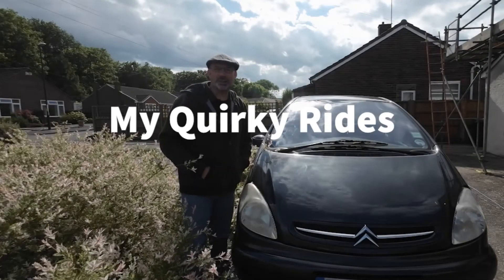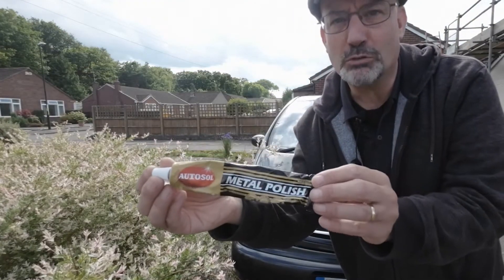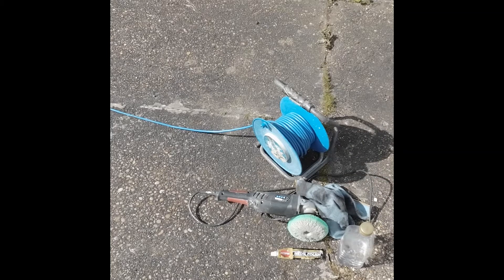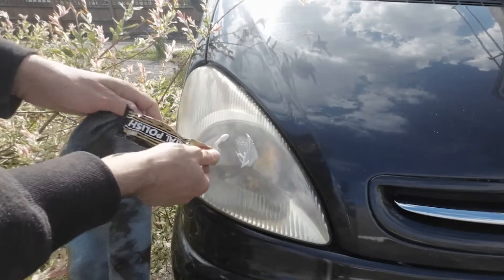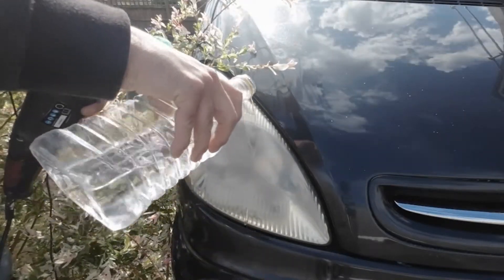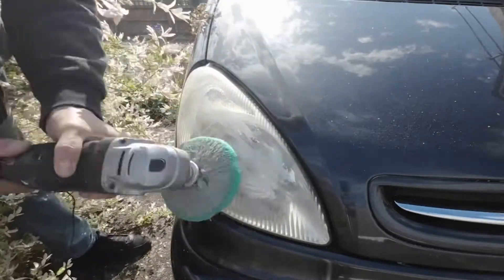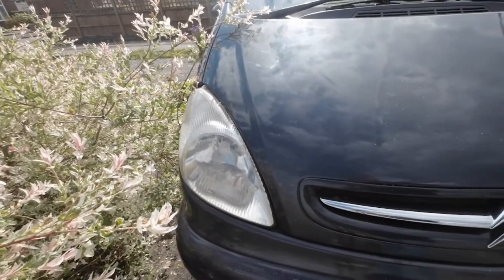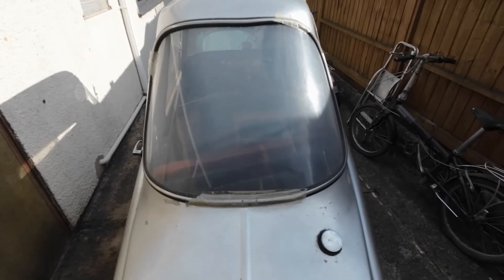Restoring cloudy headlamps with Autosol polish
I used Autosol metal polish paste and electric polisher  to restore my acrylic headlamp lenses which had gone cloudy.